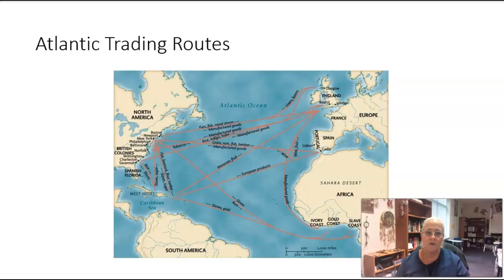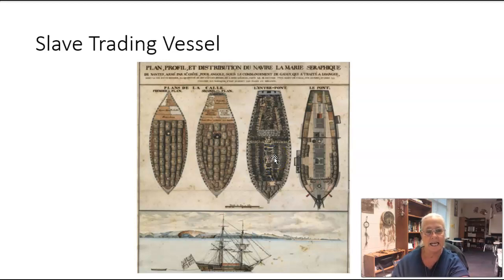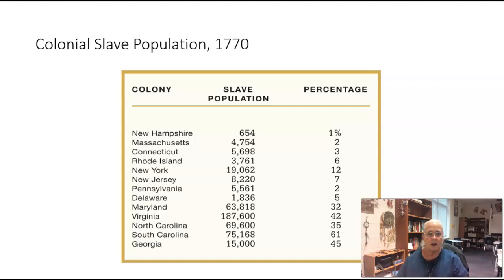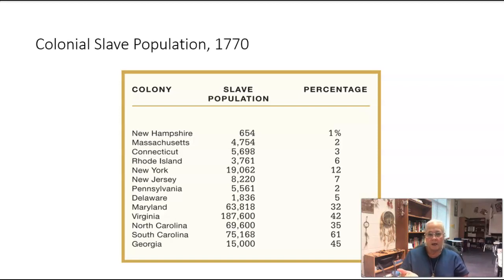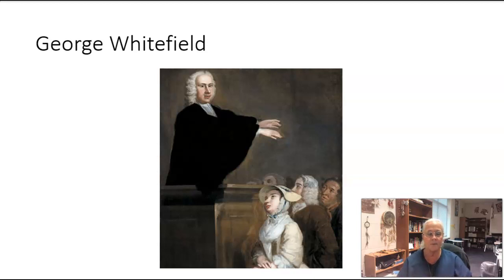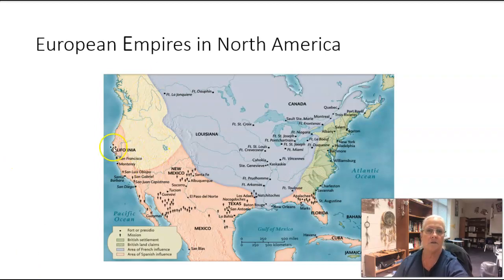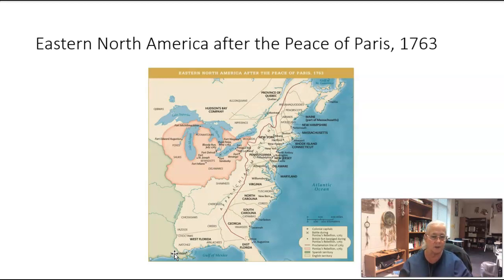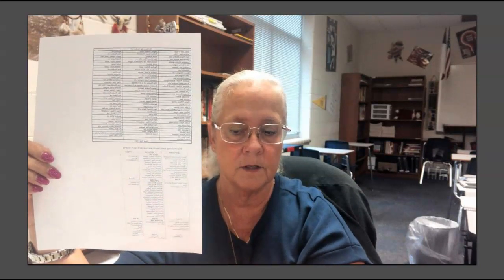Chapter 4 Lecture